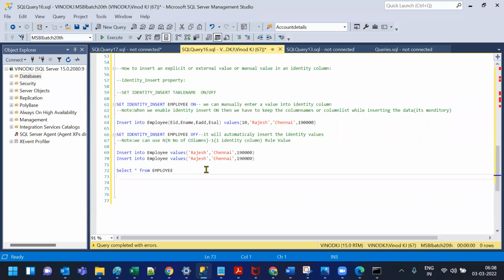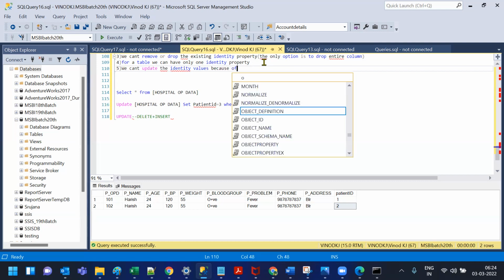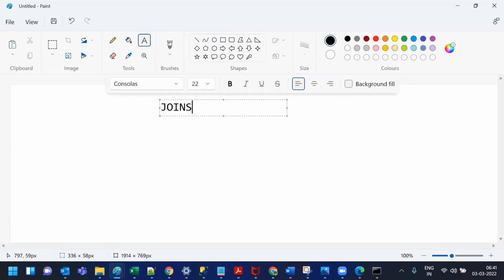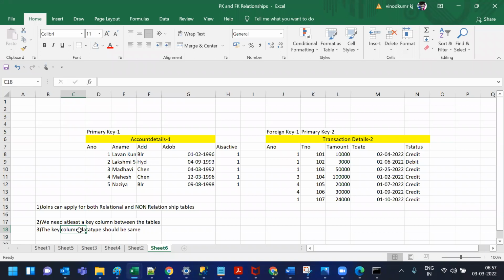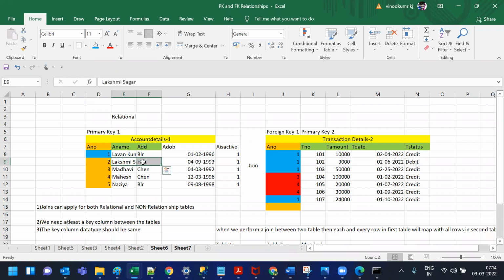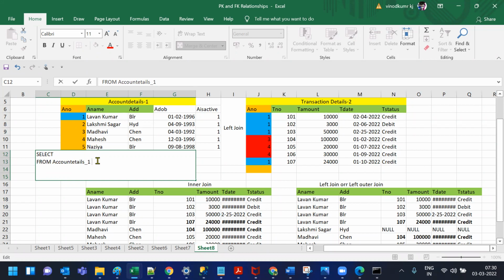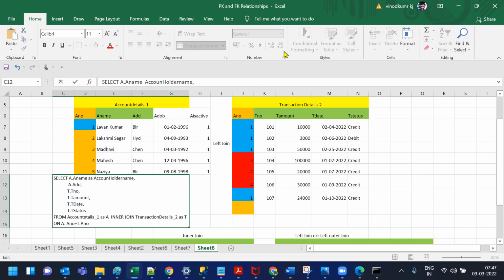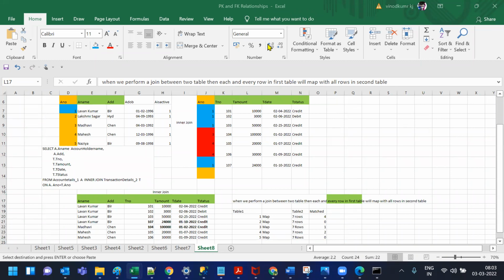How to Use Inner Join in SQL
In this video, we explain how to use the INNER JOIN in SQL, one of the most commonly used joins to combine rows from two or more tables based on a related column. INNER JOIN returns only the rows where there is a match in both tables.

🔍 What you’ll learn in this tutorial:

What is INNER JOIN in SQL?

How INNER JOIN works with two or more tables

Real-time examples of INNER JOIN queries

Difference between INNER JOIN and OUTER JOIN

Best practices for writing join queries

This video is ideal for SQL beginners, students, and interview preparation.